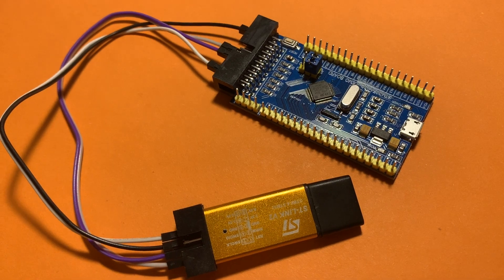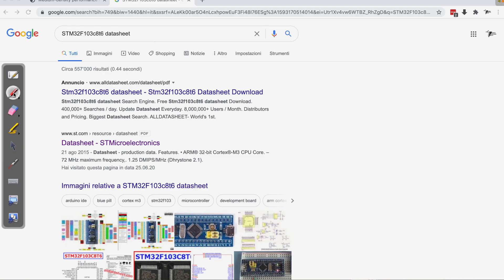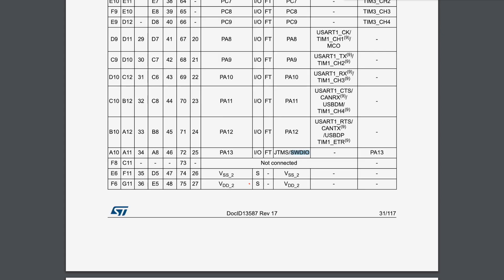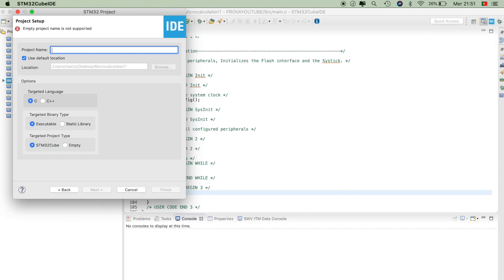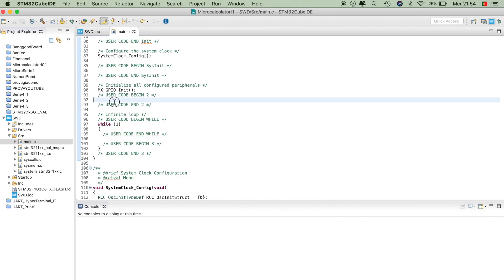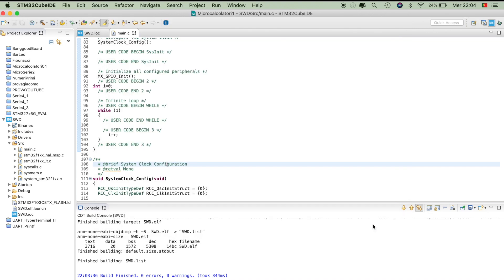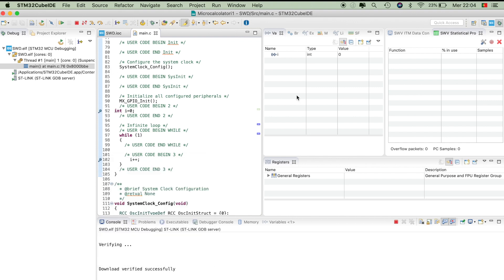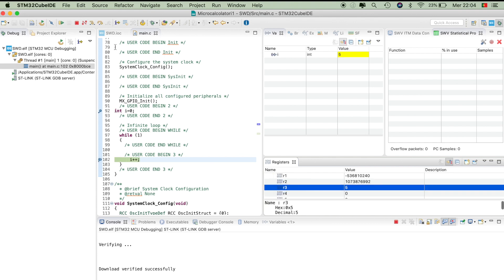Debug the STM32 (BluePill) using SWD and ST-LINK V2 in STM32CubeIDE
In this short tutorial I will show you how to debug your STM32 board using SWD. This is made using STM32CubeIDE.

If you have any questions I am open to answering them in the comment section.